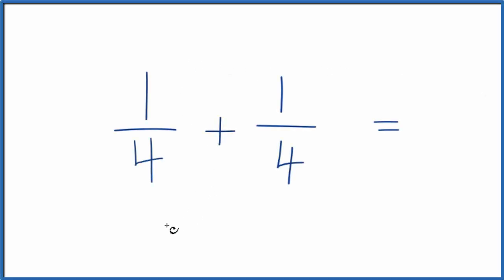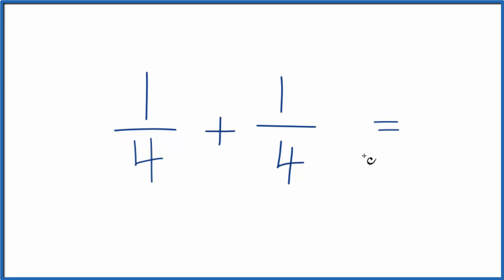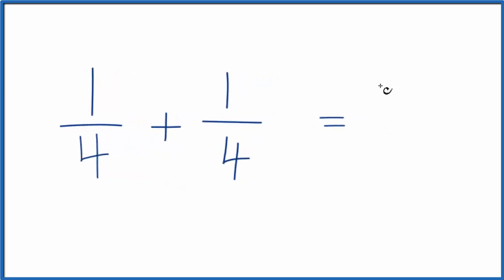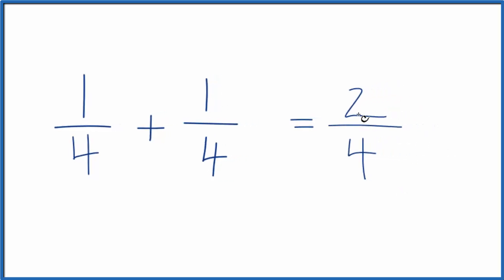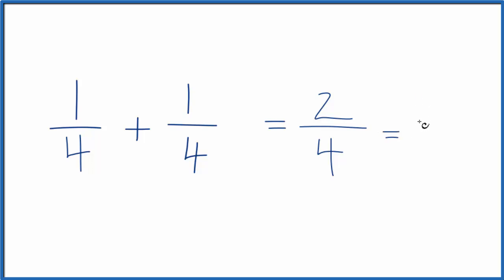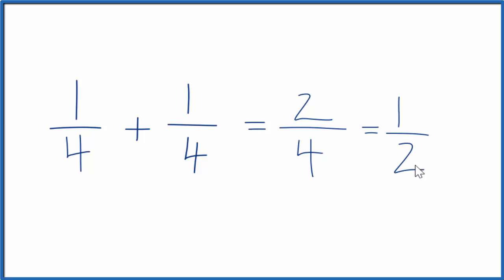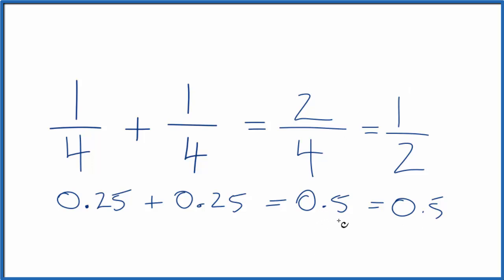How to Add 1/4 + 1/4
If we look at the multiples of 4 and 4, we'll find that both 4 and 4 can be divided evenly into 4. So 4 is the lowest common denominator.

In this case we just add 1/4 + 1/4 to get 2/4.  This can be simplified to 1/2.